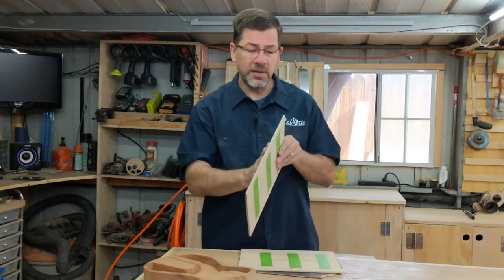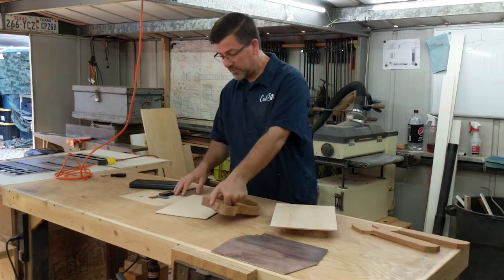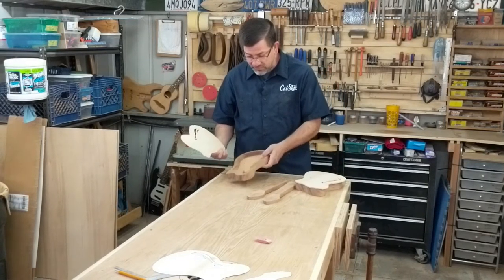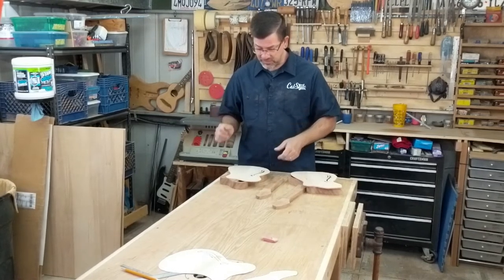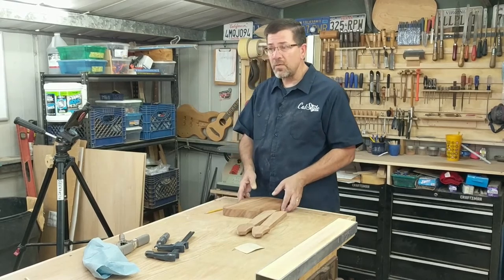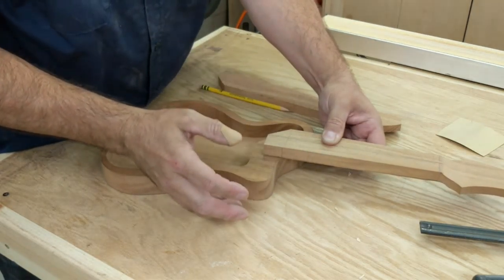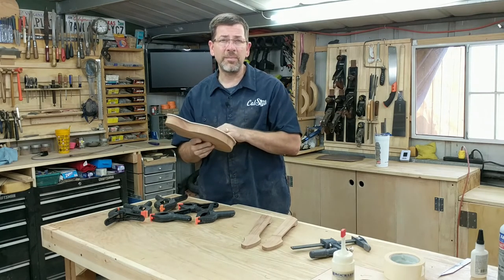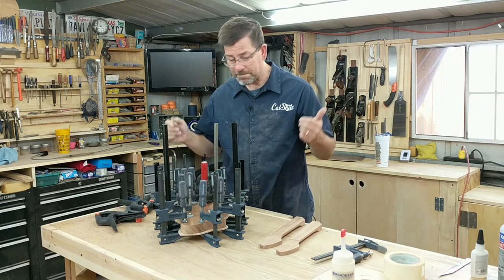Electric Ukulele build for the Great Guitar Buildoff 2020 (unofficial) Pt. 4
The Electric Ukulele build for the Great Guitar Buildoff 2020 unofficial build-along has made it to episode four.  Things get glued up, necks get carved. Steve is building two semi-hollow, electric ukuleles - one with steel strings and magnetic pickups, and one with nylon strings and piezo pickups.  Whichever one works gets entered in the competition.